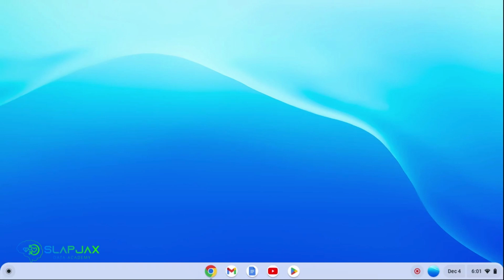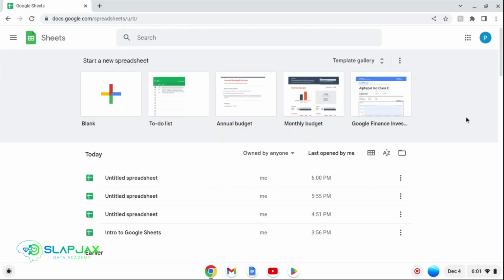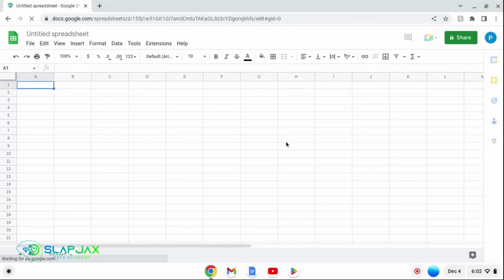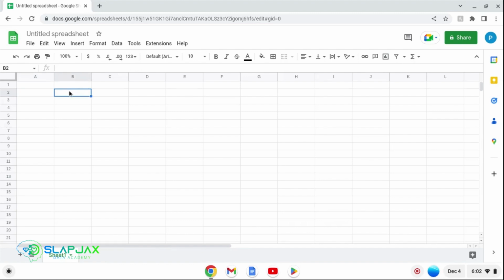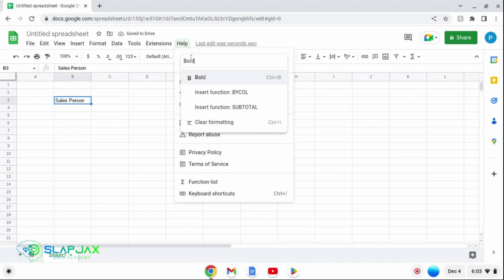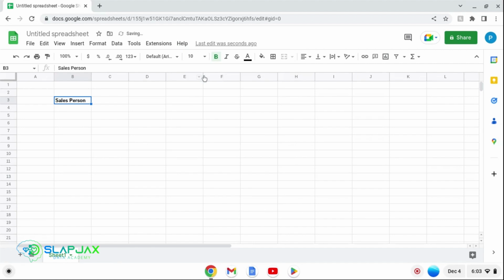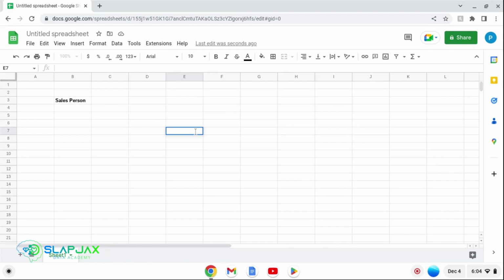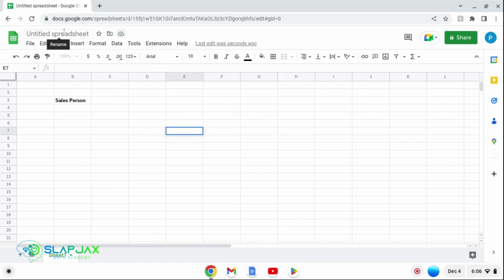Intro to Google Sheets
Learn some basics of Google Sheets with SlapJax Data Academy.

In this tutorial, we'll go over some essential skills needed to help you successfully use Google Sheets, a spreadsheet program from Google.

We'll cover everything from the basic navigation and data entry in this video to help you find an efficient way to organize and analyze your data.